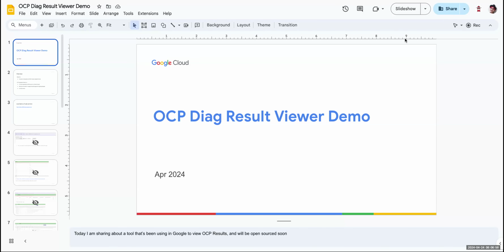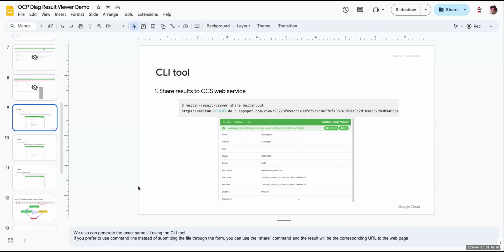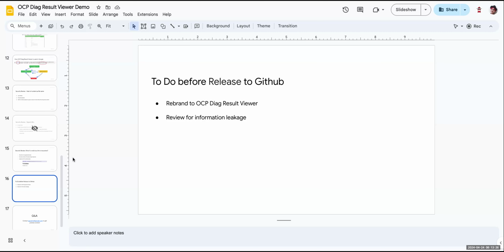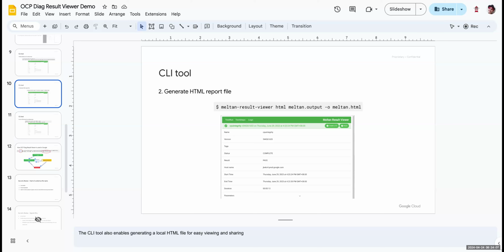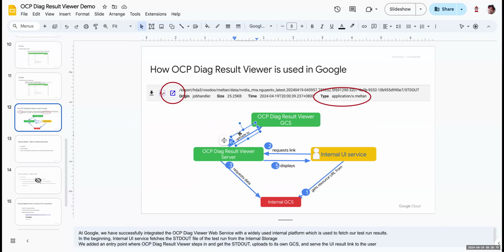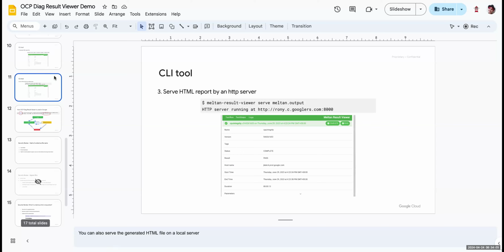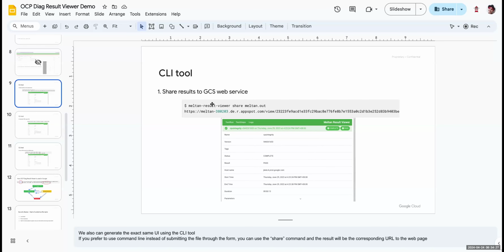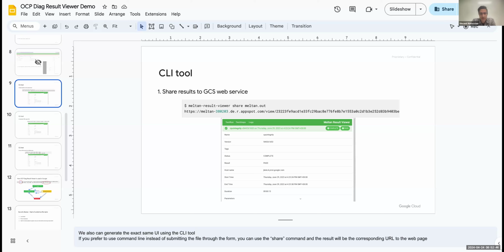OCP SI Test and Validation Sub-project call (Apr 24, 2024)